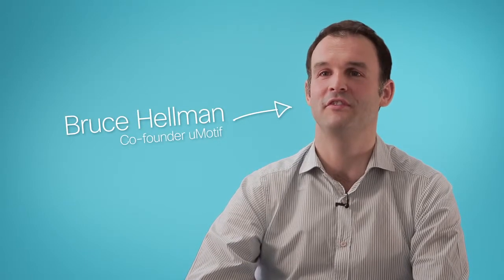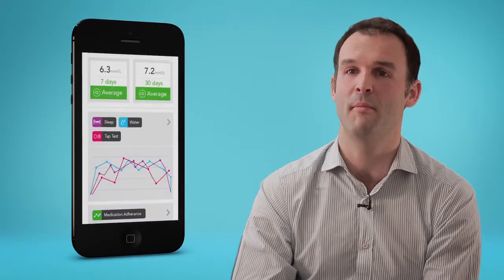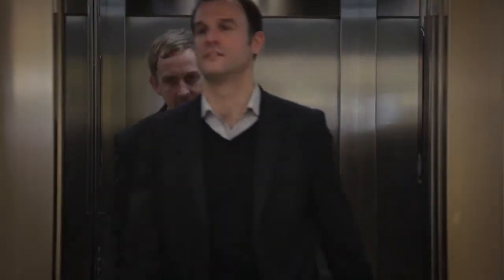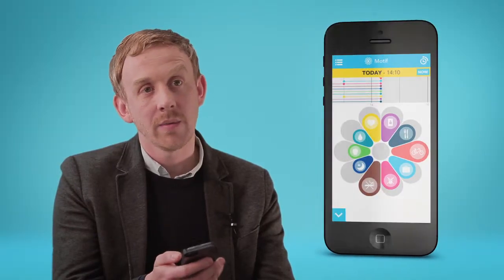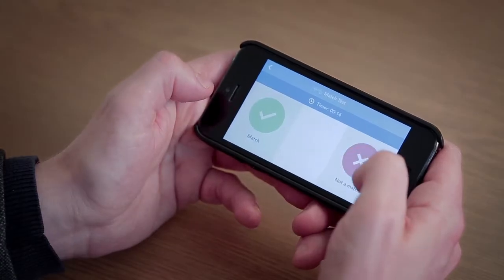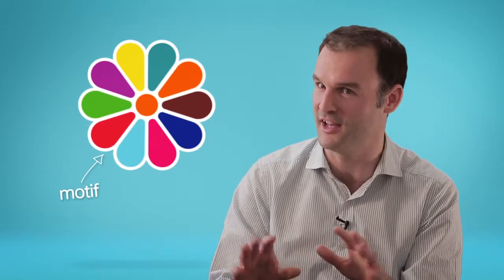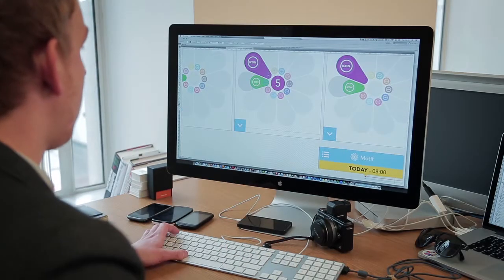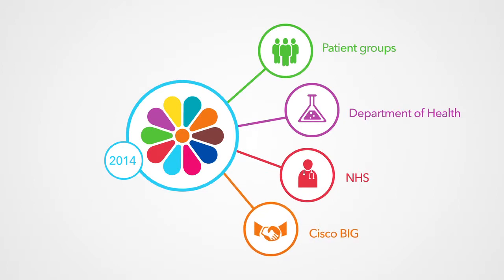Cisco BIG Awards 2013 Winner's Blog: Episode 1 - uMotif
Cisco BIG Awards seeks to find the hottest and most innovative start-ups in the UK  The annual competition provides winners with funding, mentoring and access to expertise from Cisco and its partners.

Get to know uMotif BIG Awards 2013 winner and follow their journey through to success.